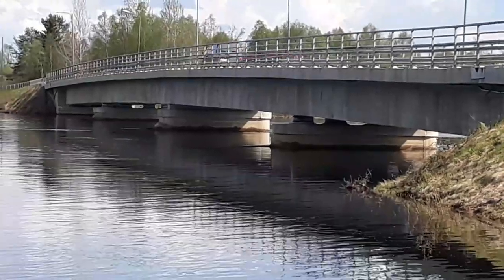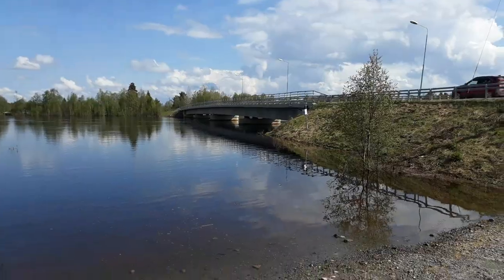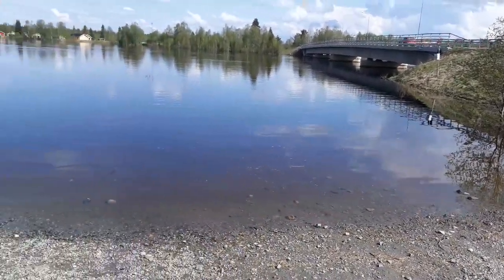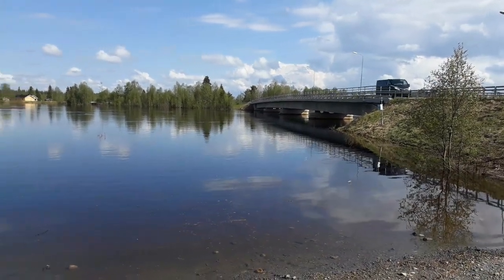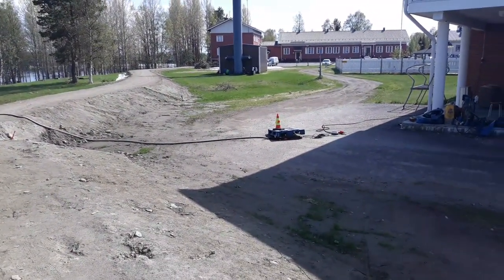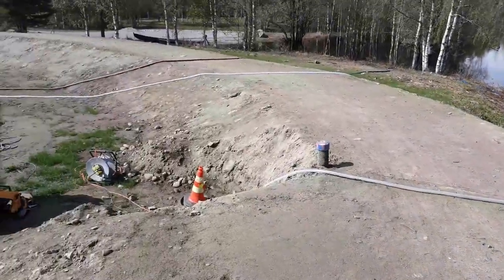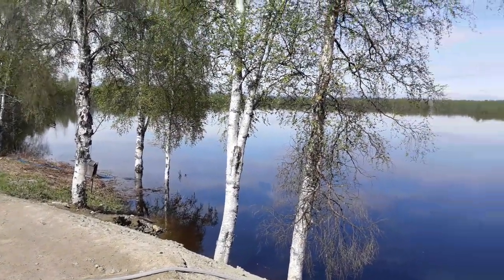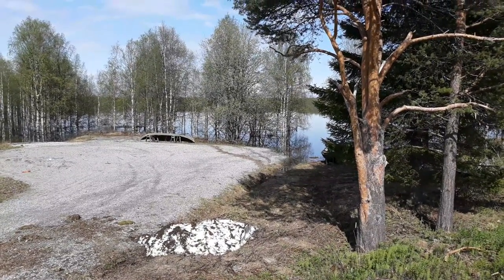The Big Flood - Summer 2020 - Kittilä, Lapland, Finland. Video Update 03.